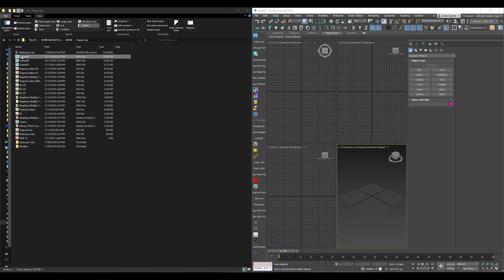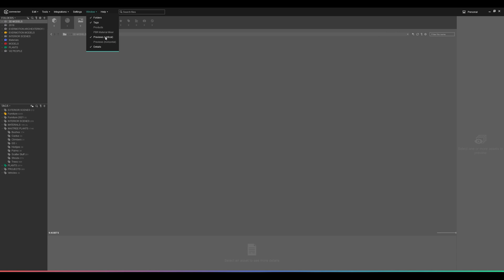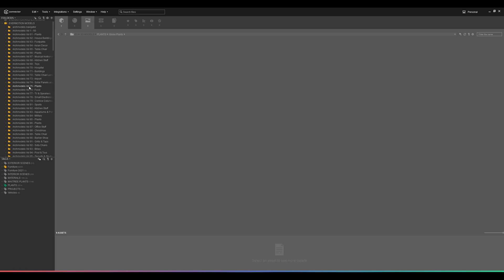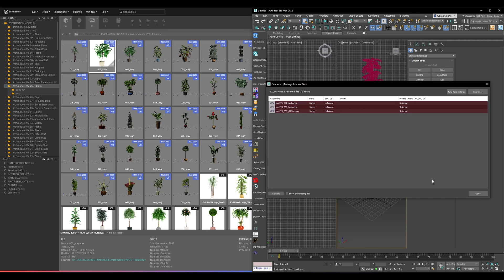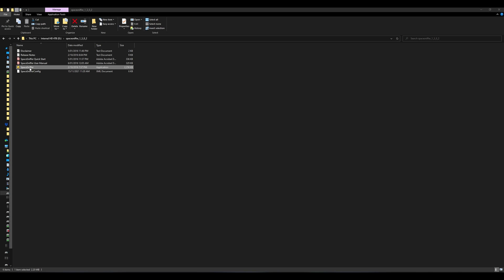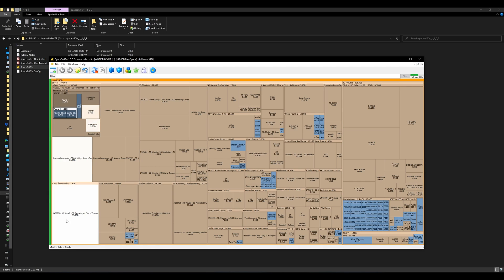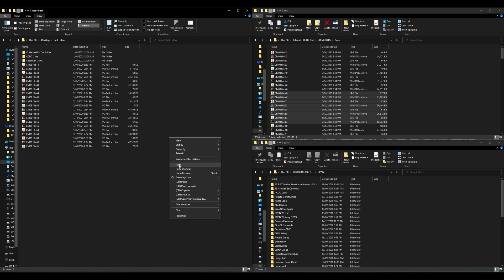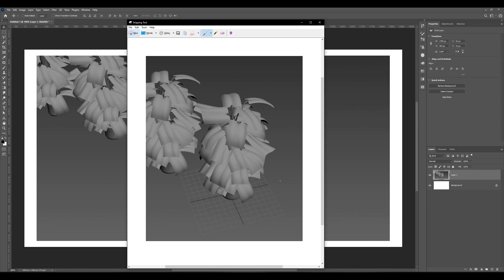Must Have Software's For All 3D Artists - Part 1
In this video I will show you what software's I use to keep myself organized and not wasting time with tedious tasks. All the software's shown in the video are all free to download and use. You can find a link to all of them down below:

1. Listary

2. Connecter

3. Space Sniffer

4. Copy Handler

5. Snipping Tool
Built in to windows.

0:00 - Intro
0:25 - Listary
1:43 - Connecter
6:48 - Space Sniffer
9:16 - Copy Handler
11:05 - Snipping Tool
12:48 - Outro